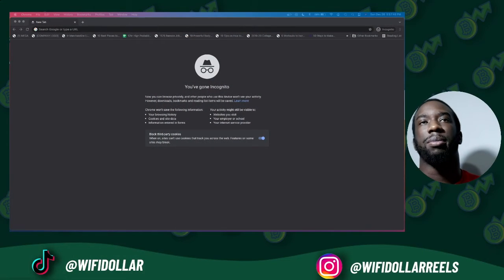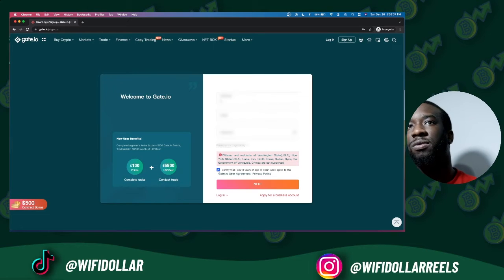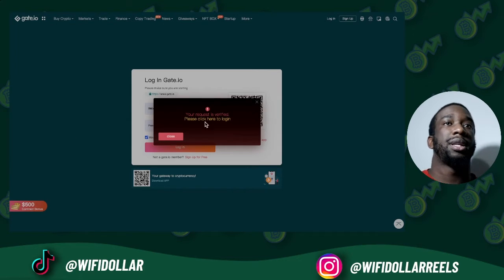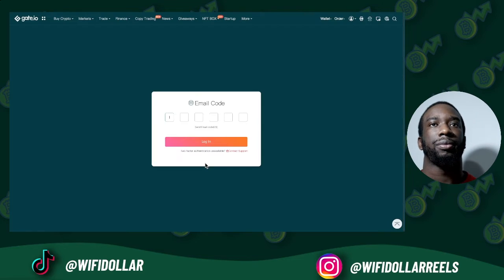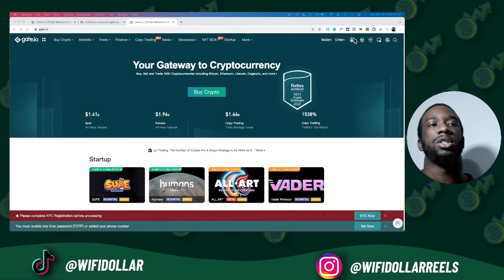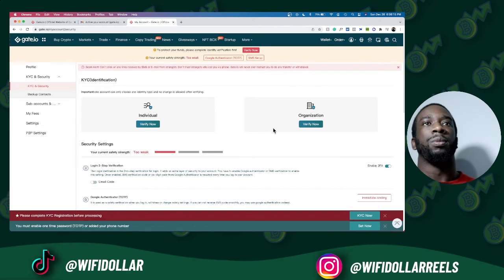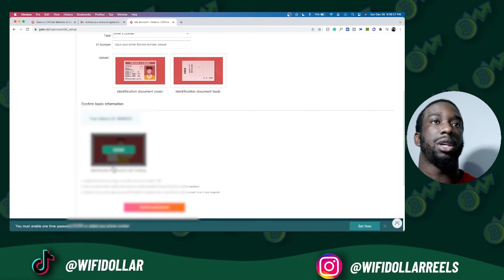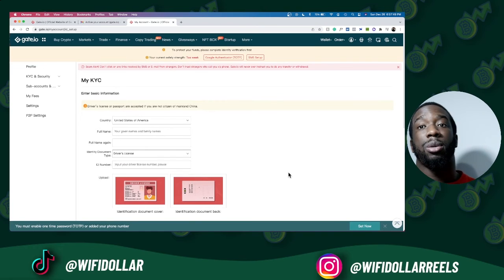How to set up a Gate.io Crypto Exchange Account to trade almost Any Crypto!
In this video, I show you how to set up a Gate.io account. This is the first step to being able to trade 1,000s of cryptocurrencies with very low fees!

0:00 - Start
0:26 - Enter Sign up Credentials
3:00 - KYC Verification